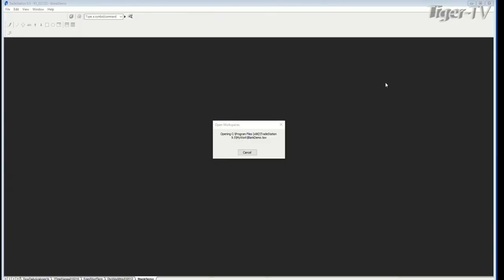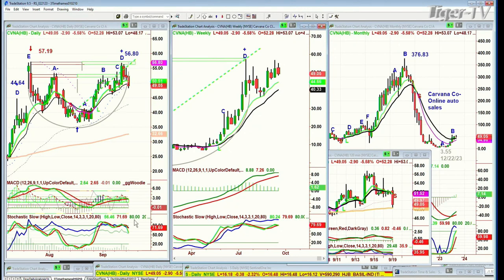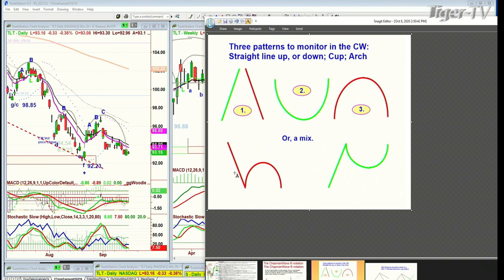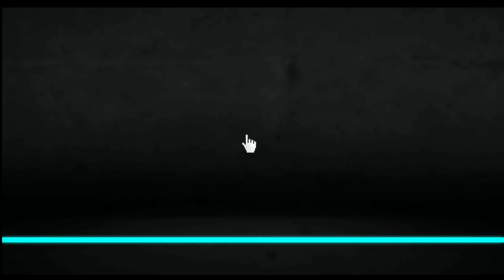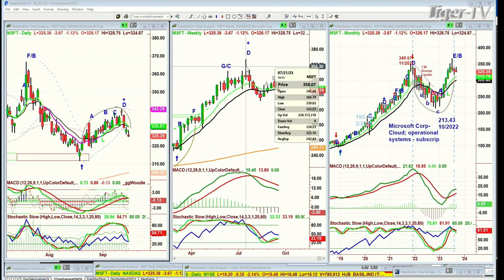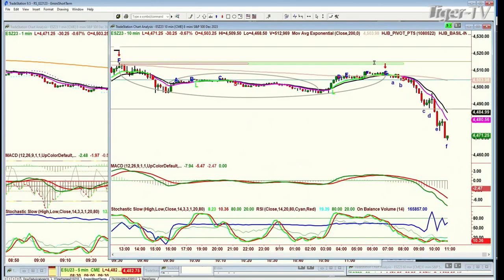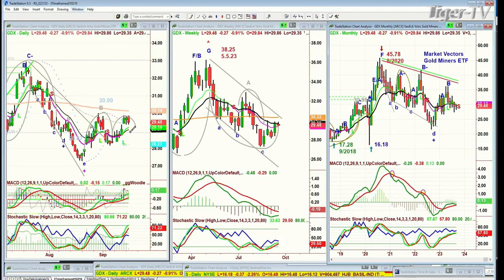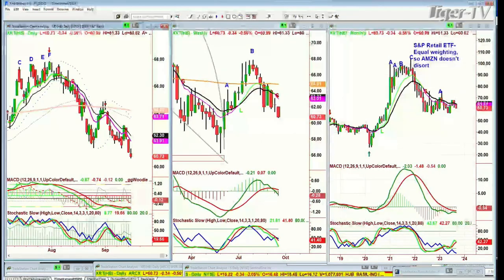September 19thThe Tiger Technicians Hour on TFNN - 2023